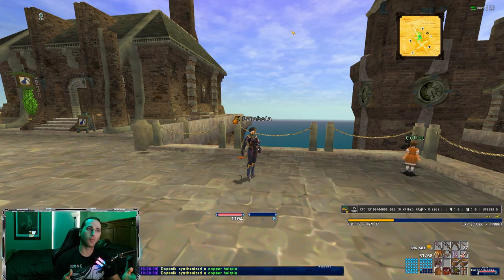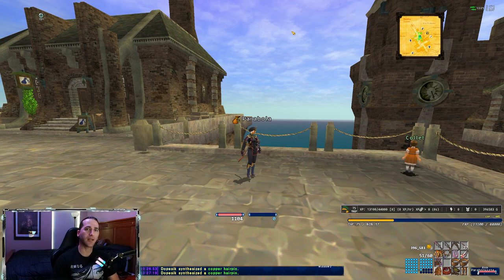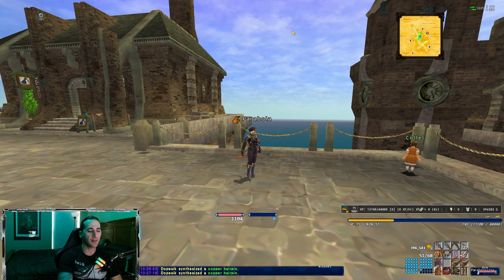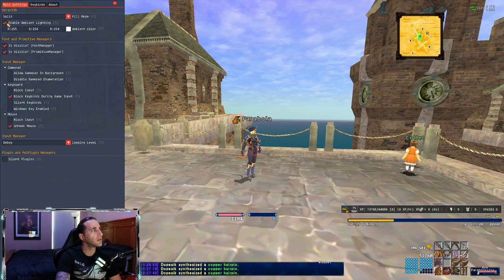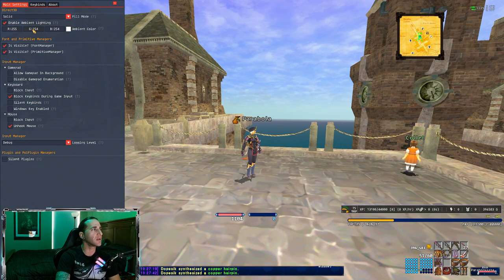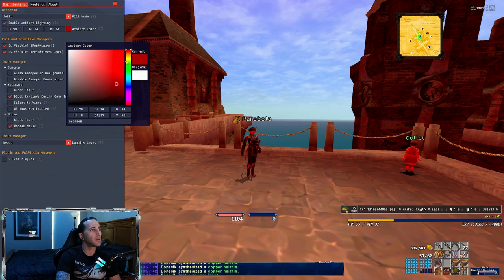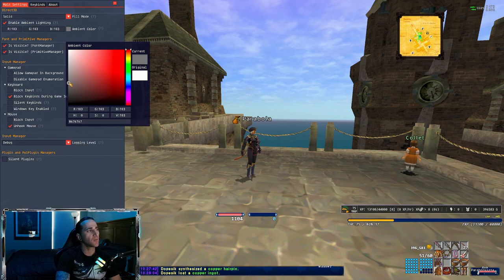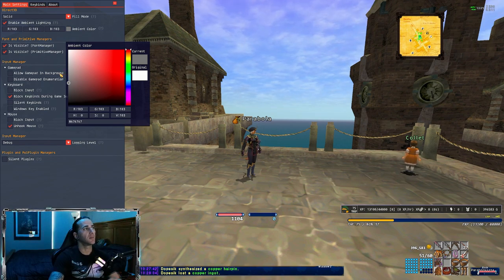FFXI - Better Colors, FAST !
FFXI Instant Color Upgrade to make your game look better !

Tired of washed out and a dull looking picture ? Try this out for an instant and easy way to correct some of the colors and vibrancy in your game !

Watch me live on Twitch where I stream almost everyday!
There you can ask me any questions or just hang out with chat !